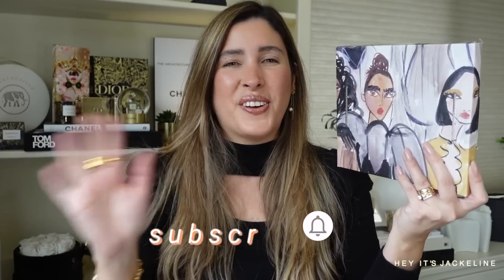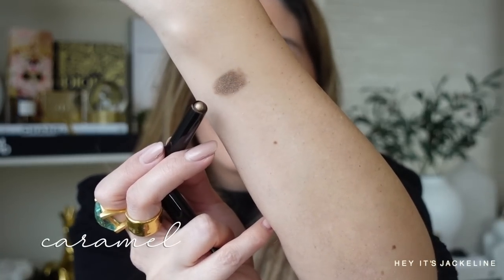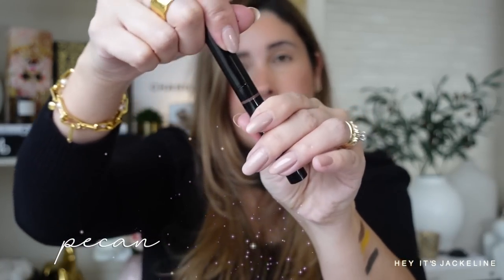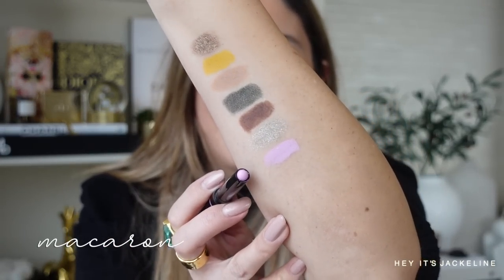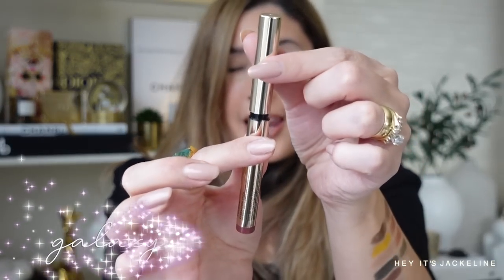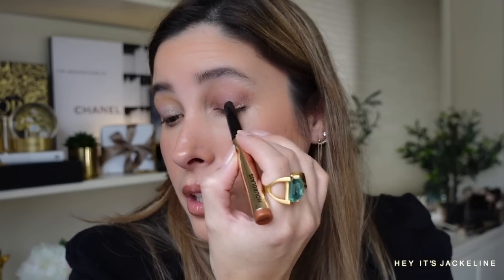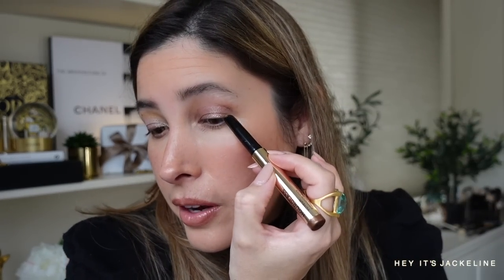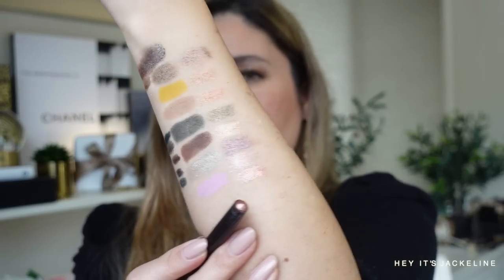VICTORIA BECKHAM BEAUTY vs HOURGLASS EYESHADOW STICKS | Swatches Comparisons Application 4K HD Video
VICTORIA BECKHAM BEAUTY vs HOURGLASS EYESHADOW STICKS Complete Review with Swatches, Application, 2 Eyeshadow looks and Comparisons with Many Other Eyeshadows. Video filmed in Natural Light 4K HD

❥ MY MAKEUP

△ EYES
VICTORIA BECKHAM BEAUTY EYEWEAR Eyeshadow Sticks

△ MAKEUP REMOVER
For these eyeshadow sticks I recommend the following:

△ FOUNDATION
CHANEL SUBLIMAGE LE TEINT Ultimate Radiance Foundation - 40

△ CONCEALER
CHANEL Sublimage Le Correcteur Yeux - B40

△ BLUSH
CHARLOTTE TILBURY Beauty Matte Blush Wand - Pillow Talk

△ BRONZER
HERMES BRONZER - 04 Sienne

△ LIPS
VICTORIA BECKHAM BEAUTY Lip Liner - 02

❥ MY JEWELRY

HELAS Akoya Pearl 18K Gold Diamond Long Stud Earrings

❥ HAIR
DYSON CORRALE

30 DAYS OF FREE TUBEBUDDY PREMIUM!

I'm grateful if you choose to shop through my links, it's free and it helps me to continue with my channel. Thank you!

❥ TIME STAMPS

0:00 - Intro
3:23 - VICTORIA BECKHAM BEAUTY EYEWEAR Eyeshadows
4:16 - VICTORIA BECKHAM BEAUTY Caramel
4:39 - VICTORIA BECKHAM BEAUTY Sunflower
4:54 - VICTORIA BECKHAM BEAUTY Trench
5:08 - VICTORIA BECKHAM BEAUTY Bottle Green
5:37 - VICTORIA BECKHAM BEAUTY Pecan
5:50 - VICTORIA BECKHAM BEAUTY Oyster
6:23 - VICTORIA BECKHAM BEAUTY Macaron
6:38 - VICTORIA BECKHAM BEAUTY EYEWEAR Eyeshadow Stick Swatches
6:59 - HOURGLASS VOYEUR Eyeshadow Sticks
7:27 - HOURGLASS Equinox
8:06 - HOURGLASS Solstice
8:18 - HOURGLASS Phoenix
8:25 - HOURGLASS Aurora
8:36 - HOURGLASS Moon
8:48 - HOURGLASS Galaxy
9:10 - HOURGLASS Prism
9:18 - HOURGLASS VOYEUR Eyeshadow Stick Swatches
9:20 - VICTORIA BECKHAM BEAUTY vs HOURGLASS EYESHADOW STICKS
12:14 - How to remove eyeshadows
12:42 - MOST LONWEARING EYESHADOWS
13:52 - VICTORIA BECKHAM BEAUTY EYEWEAR EYESHADOW APPLICATION
16:06 - HOURGLASS VOYEUR EYESHADOW APPLICATION
17:12 - MORE COMPARISONS
20:17 - VICTORIA BECKHAM BEAUTY EYEWEAR Eyeshadow Stick Review
20:23 - HOURGLASS VOYEUR Eyeshadow Stick Review
20:25 - Which are the best eyeshadow sticks?